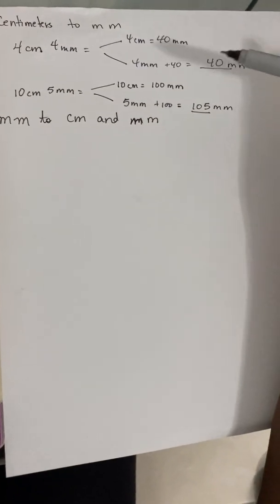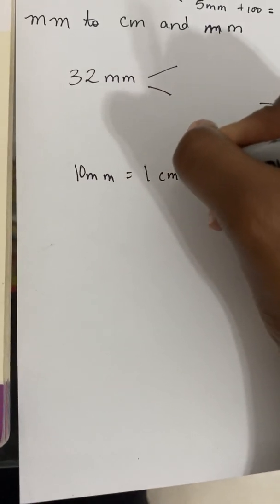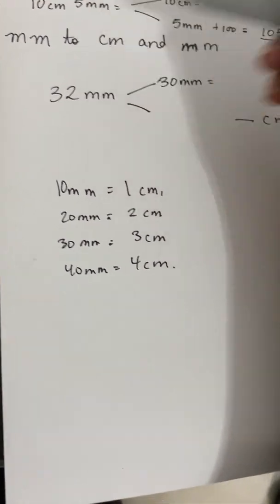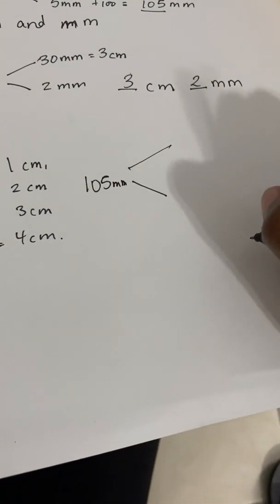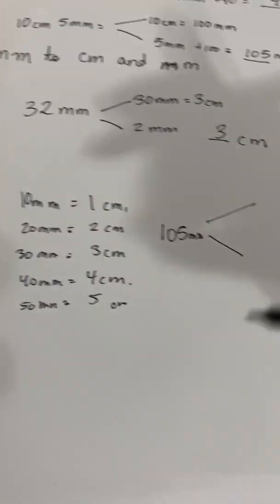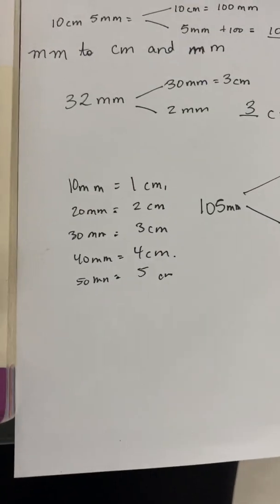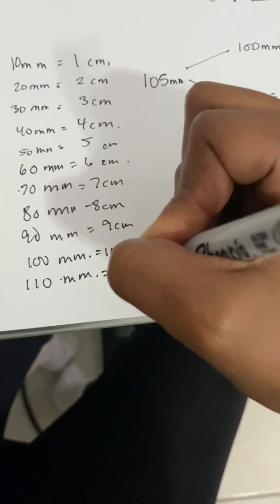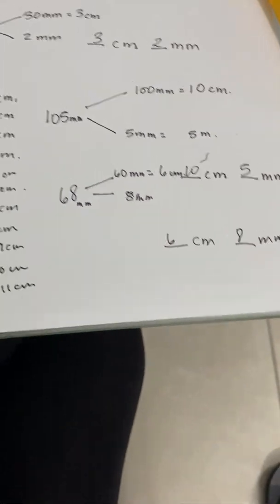Me. Crawford Converting MM back to CM and MM